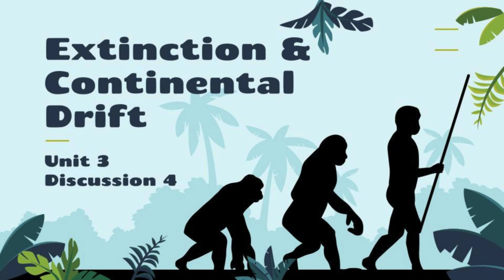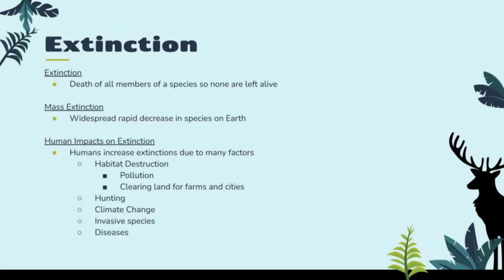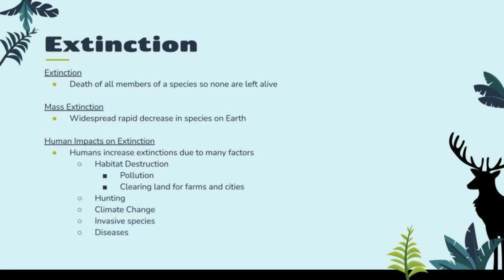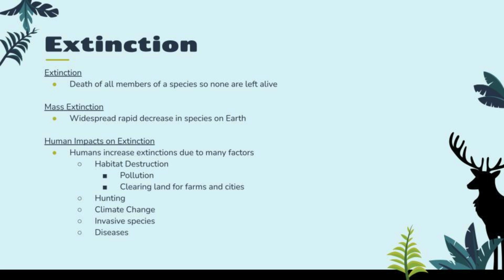Bio TLE Unit 3 Discussion 4